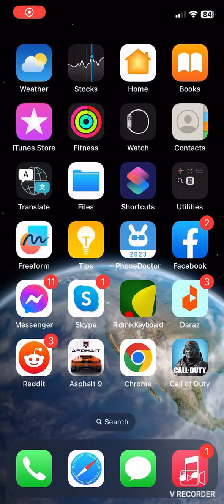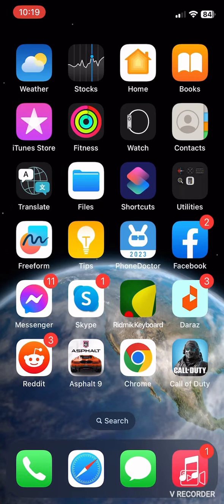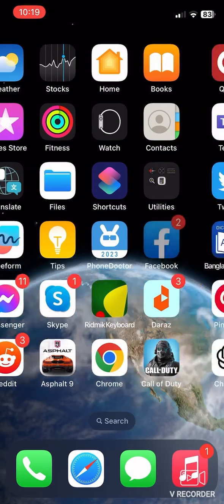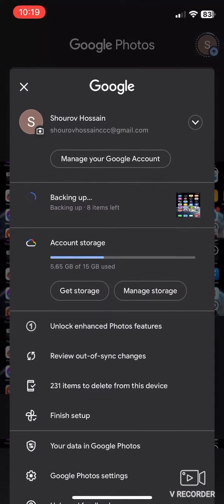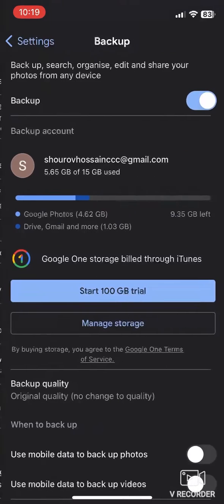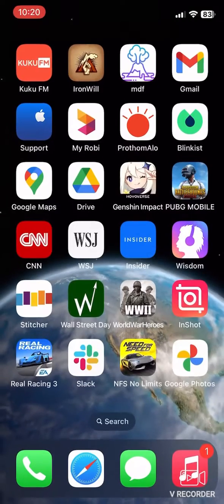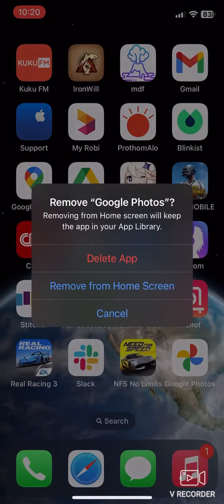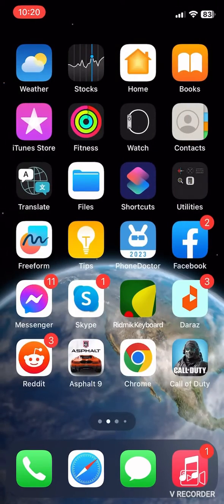How to Unlink Google Photos from iPhone | Remove Photo Backup Tutorial 2025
Using Google Photos to backup your pictures and videos on iPhone, but want to disconnect the link? Learn how to easily unlink Google Photos from your iPhone with our step-by-step tutorial! 📸 Removing the Google Photos backup ensures that your media won't be automatically synced to your Google account, giving you full control over your photo backups.

🔗 Whether you want to switch to a different backup solution or simply stop automatic backups altogether, we'll guide you through the process of unlinking Google Photos from your iPhone. Your memories, your decision!

🎯 Follow these simple steps to remove the Google Photos backup on your iPhone:

Open the Google Photos app on your iPhone.
Tap on your profile picture or initial in the top-right corner.
Select "Photos settings" from the menu.
Tap on "Back up & sync."
Toggle the switch to turn off "Back up & sync."
🚀 Easily take control of your photo backups and unlink Google Photos from your iPhone with this straightforward process!